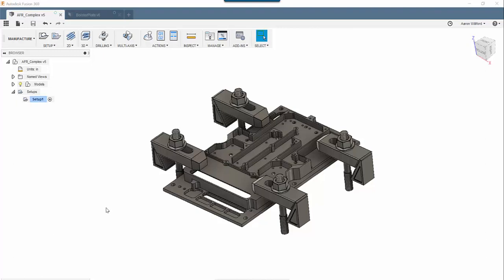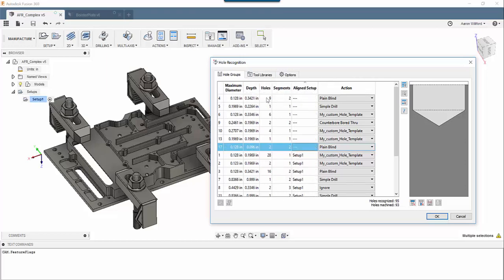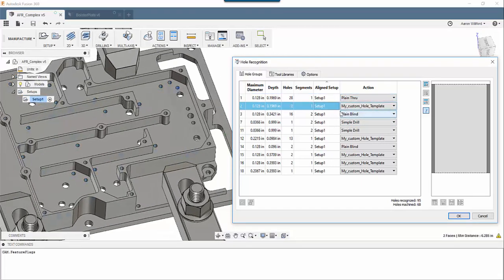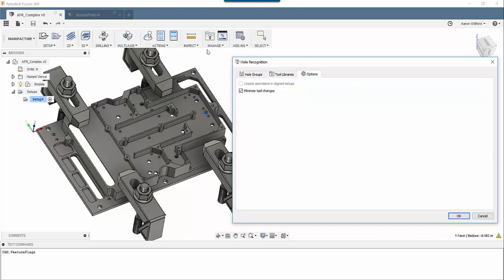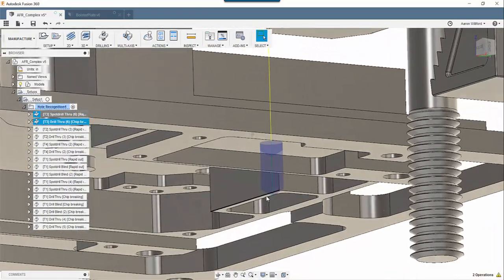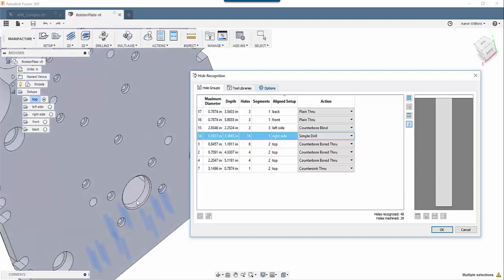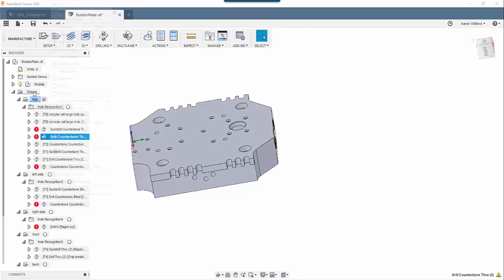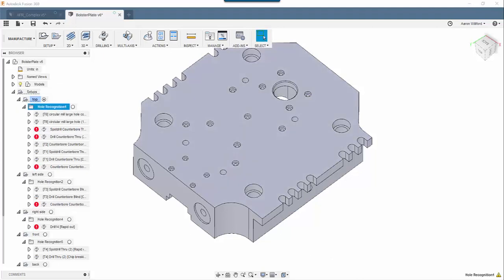CAB Intro to hole recognition January 2019